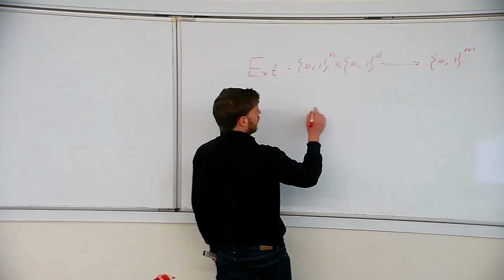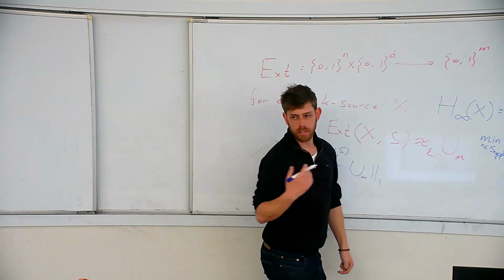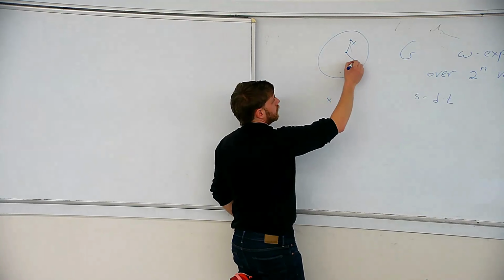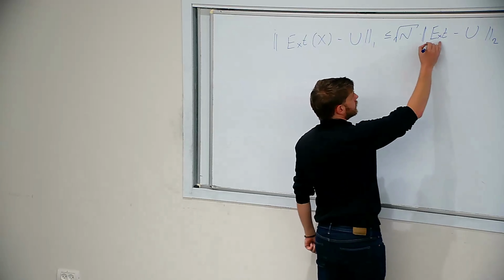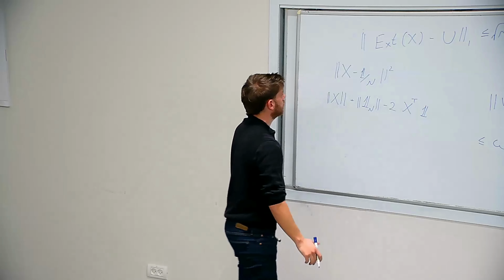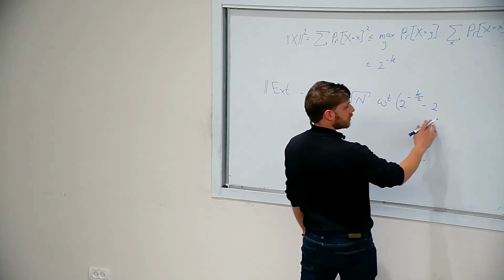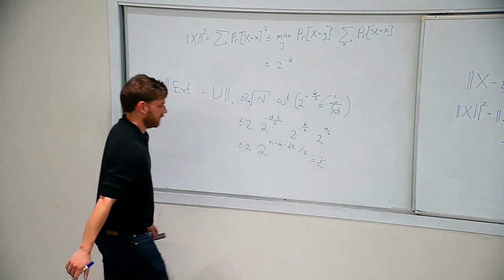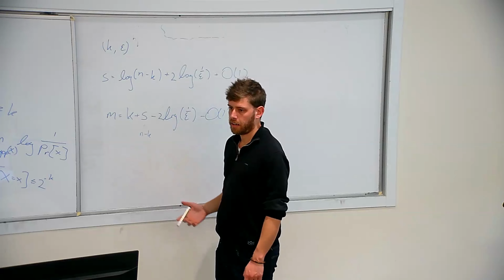PSR Recitation 11 - Extractors from expander random walks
In this last recitation we show how to extract randomness from high entropy sources using expanders.